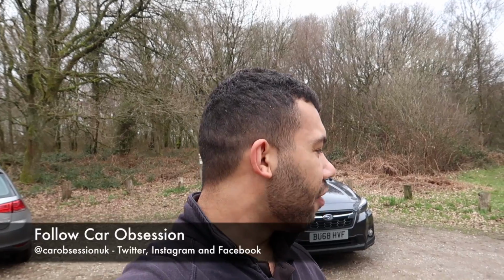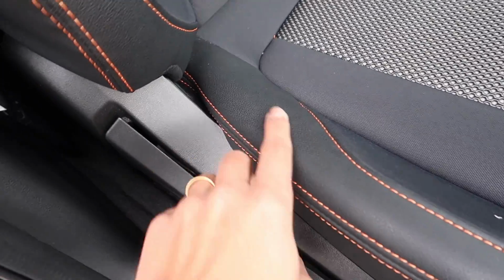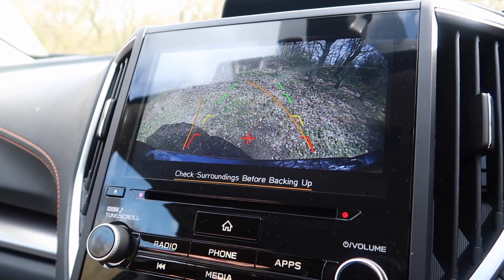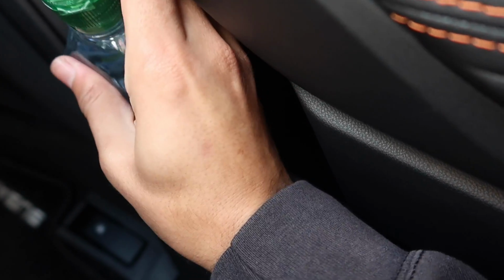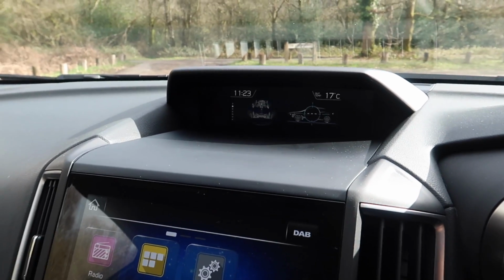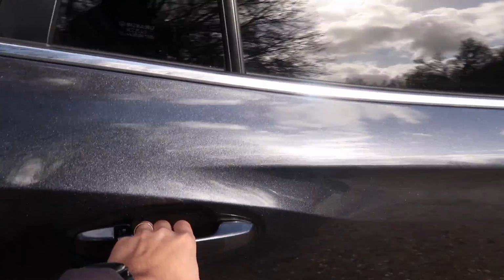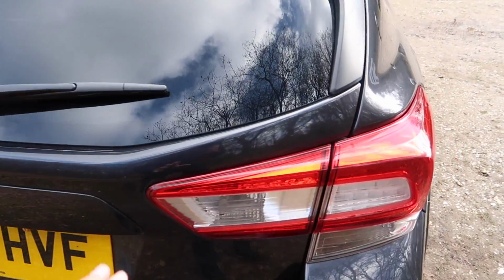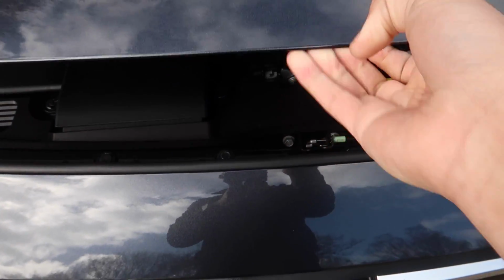Subaru XV Walkaround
Hello guys, welcome back to Car Obsession, and welcome to another walkaround. This time around it's the rugged and tough Subaru XV. More specifically, it's the SE trim level, which may be at the bottom of the trim level ladder, but it still offers plenty of equipment.

Sadly it doesn't offer much in the way of performance as the 1.6 litre boxer engine fitted to the car doesn't offer much get up and go. This is not helped by the CVT gearbox that is fitted to every XV model as there is no choice for a manual.

Full review will come in a week or two.